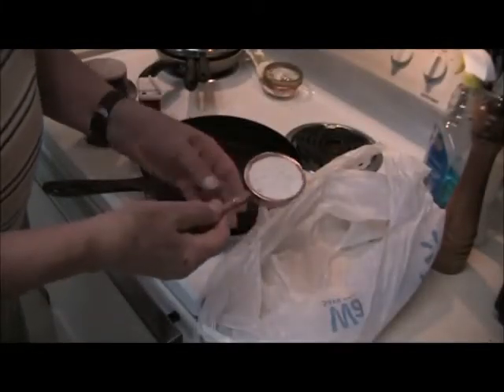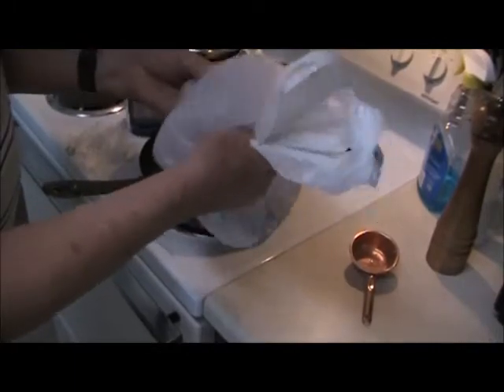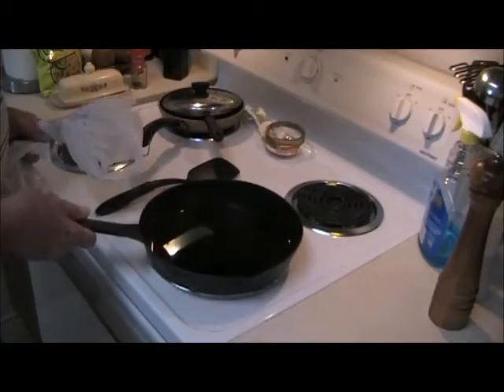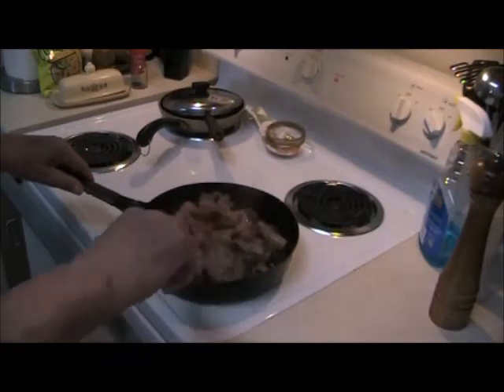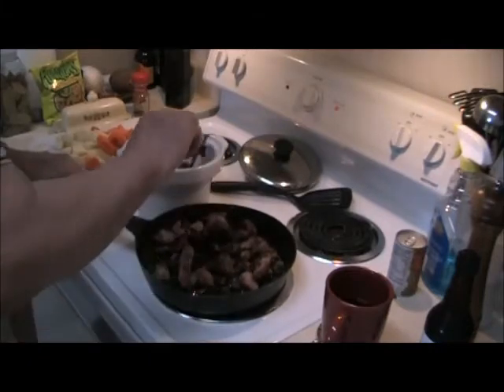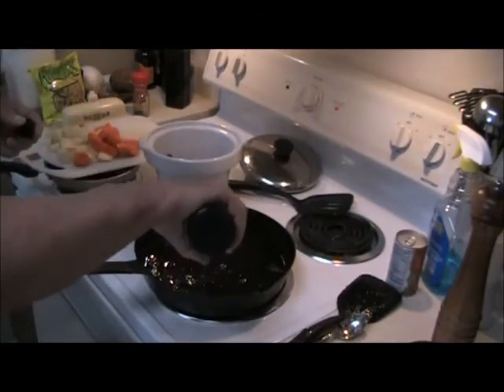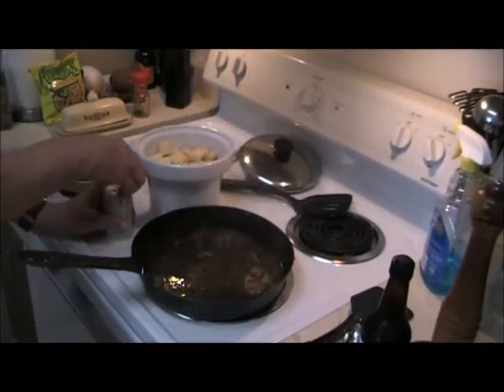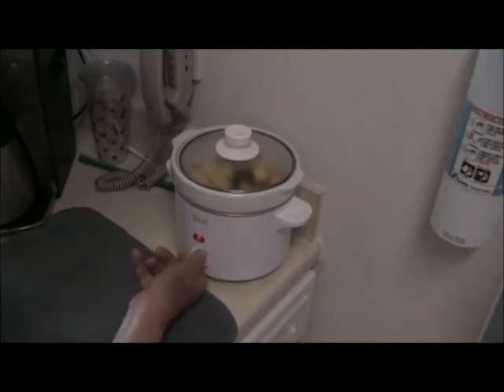CROCKPOT 5 HOUR BEEF STEW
Beef stew made in a crockpot or can be made on the stovetop in 5 hours.